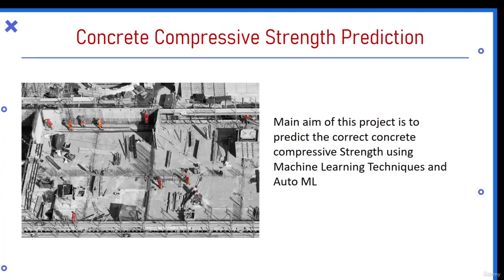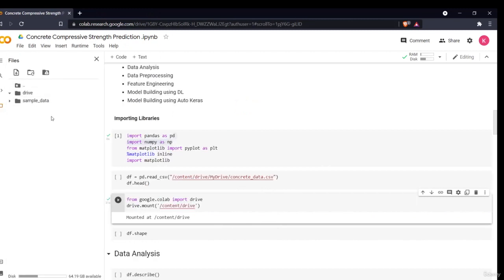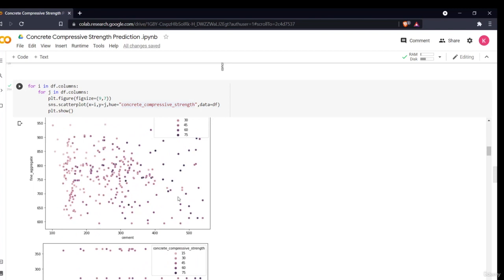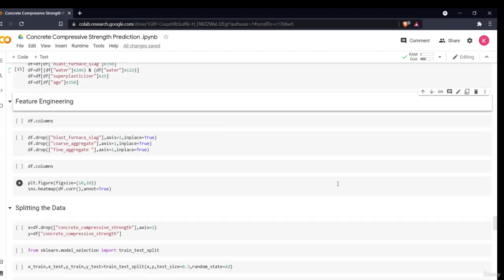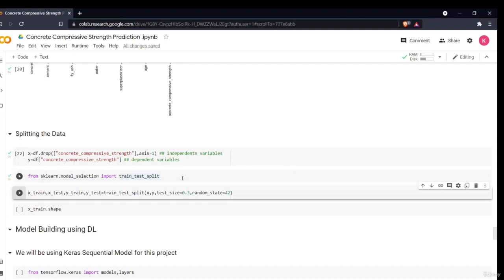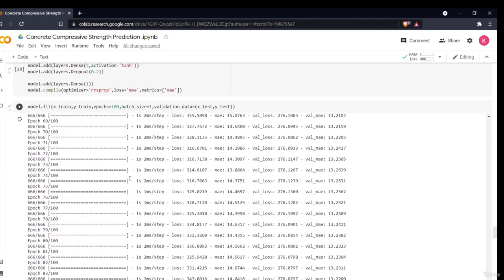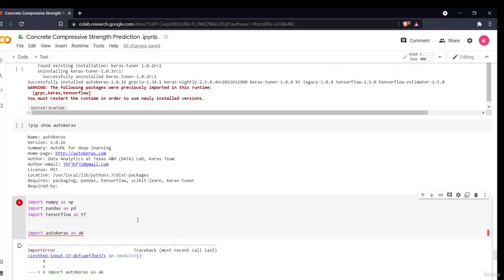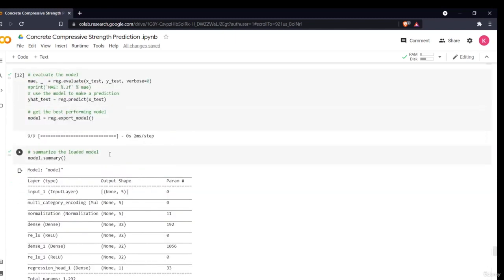87 Project 86 Concrete Compressive Strength Prediction Using Auto Keras Auto ML